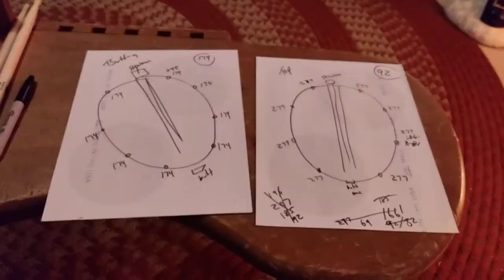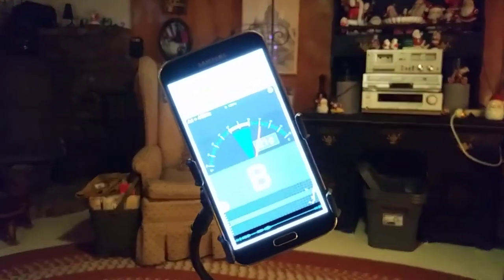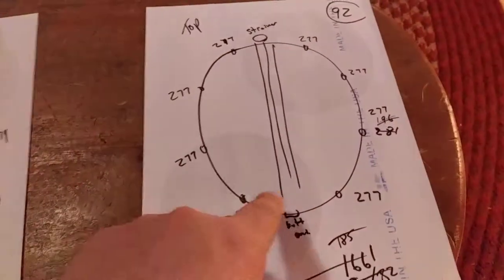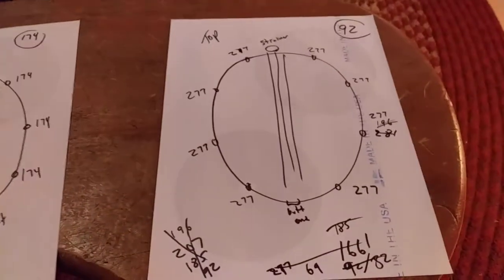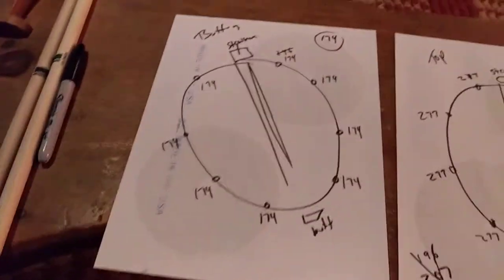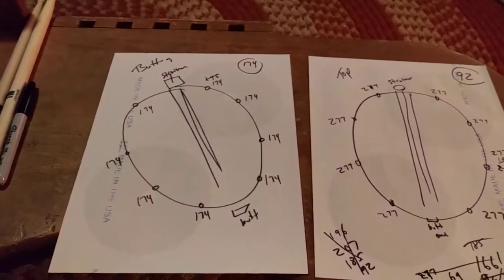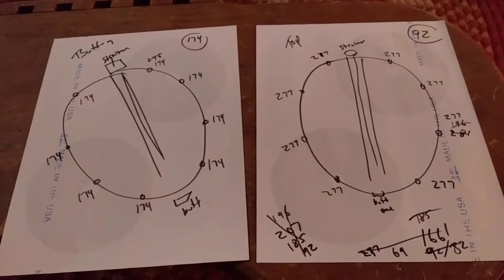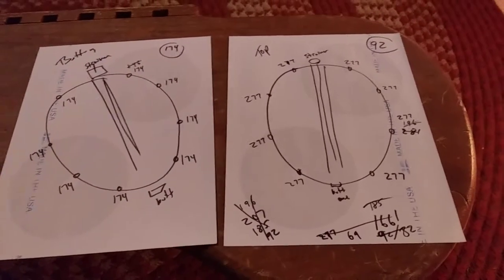The Snare Drum Chronicles Pt1 1/2/2019